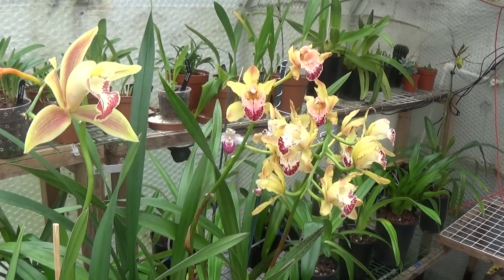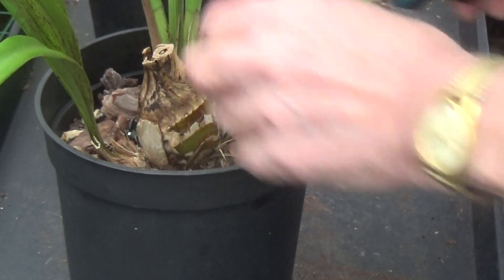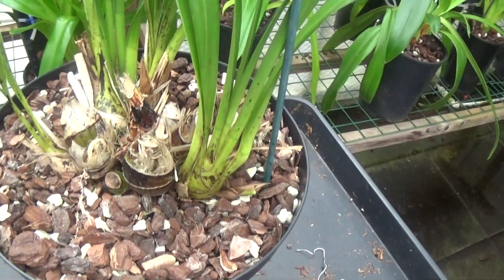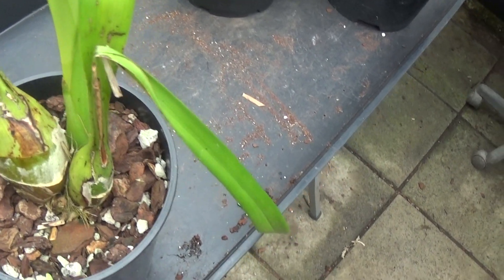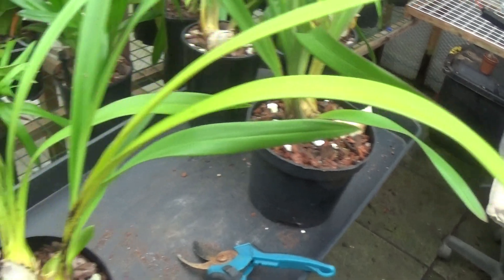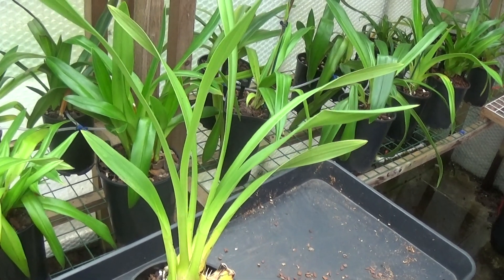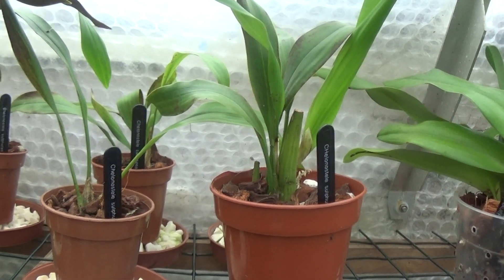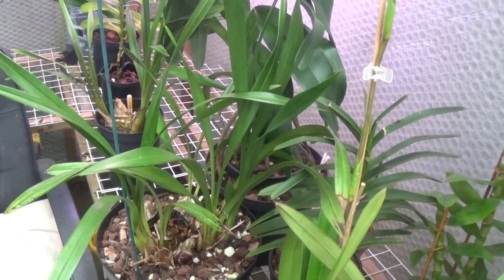Cymbidiums progress plus the divisions of the splits!!!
Unlike growers who live in a sunnier and warmer climate at this time of the year I don't have blooms to show. just the progression of plants. Many thanks for taking a look.